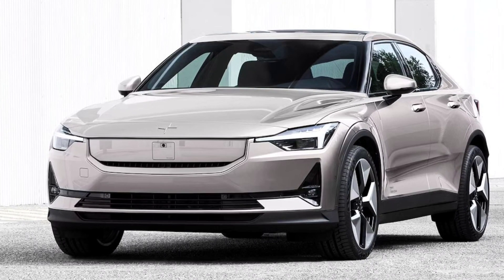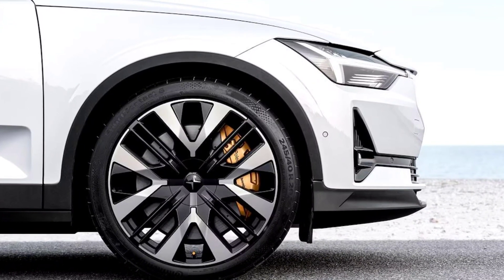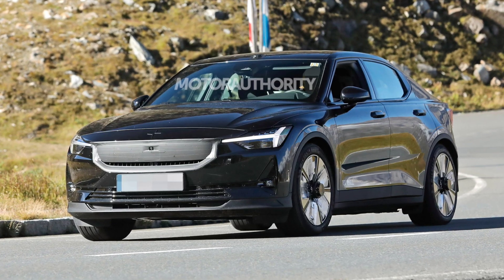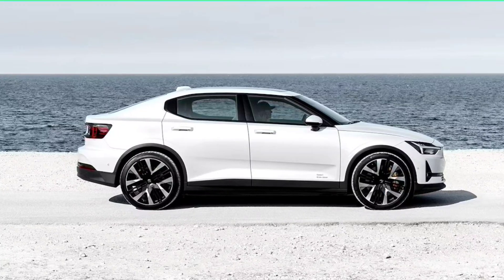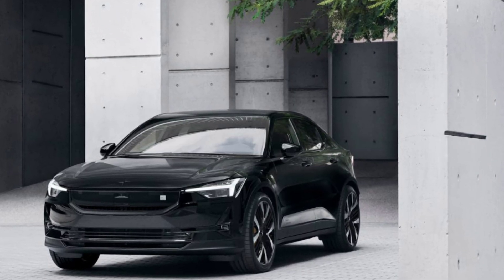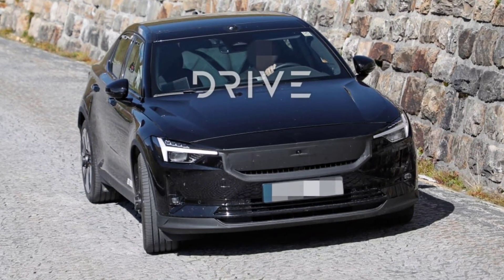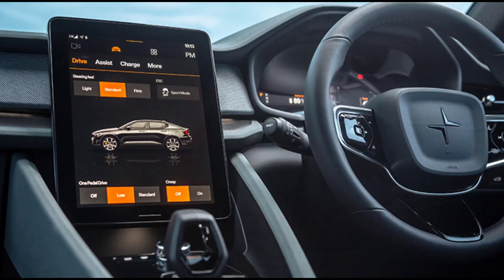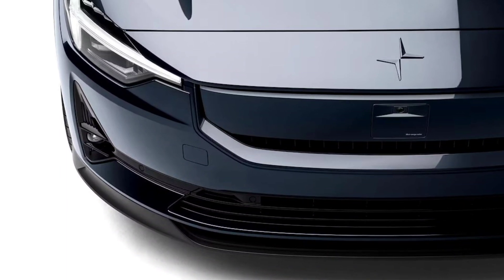The 2024 Polestar 2 Gets New Face, Upgraded Motors, and Rear-Wheel Drive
Both the single- and dual-motor Polestar 2 will get a power bump, too.
Electric vehicles offer a truly clean-sheet approach to developing a vehicle's powertrain, which is why some automakers opt to develop single-motor EVs that are front-wheel drive, and others build rear-wheel-drive EVs—a more entertaining prospect as far as we're concerned. The Polestar 2 was one such EV in the former category, but now that's changed; the all-electric Swedish automaker has announced the single-motor 2024 Polestar 2 will go rear-wheel drive, and all trims get power and tech upgrades for the new model year.
Copying The Polestar 3 SUV
The more obvious visual changes to the 2024 Polestar 2 include its new mug that now sports even more driver-assistance hardware, including a forward-facing camera and radar sensor in its nose panel, like the recently-revealed Polestar 3 SUV that's also due for production later this year. The 2024 Polestar 2 also grabs the 3's Performance Pack wheel design.
More Power
The driving dynamics of the new 2 may improve, as Polestar has introduced upgraded electric motors and inverters in every variant of the sedan, boosting efficiency, range, and power in a rear-wheel-drive format, and the dual-motor, all-wheel-drive 2 will now be more rear-biased in its power delivery as well.

The single motor boosts its power from 231 horsepower up to 299 hp, and a whopping increase in torque from 243 lb-ft to 361 lb-ft. The dual-motor, all-wheel-drive 2 hops from 408 hp up to 421 hp now, and leaps from 467 lb-ft of torque up to 546 lb-ft. For efficiency, the dual-motor 2 can now disengage its front motor in certain scenarios. With the optional Performance Pack, which includes Brembo brakes, Öhlin dampers, and 20-inch forged alloy wheels, the 2024 Polestar 2 is available with 455 total horsepower. For context, the pack will save you 0.2 seconds to 60 mph (i.e., 4.1 seconds to 60mph) over the standard dual-motor model.
Range Improvement
The new motors and inverters make for better efficiency claims, as Polestar now says the long range dual-motor is expected to get around 270 miles and the long-range single-motor 2 is now expected to get around 300 miles of total range on single charge, the latter thanks to an increase in battery capacity to 82 kWh. Max charging speed for the long-range single-motor has improved to a max of 205 kW of direct current.
The long-range, dual-motor version now includes the Pilot Pack as standard, featuring cross traffic alert, blind spot detection, rear-collision warning, adaptive cruise control, Pilot Assist, a 360-degree camera, auto-dimming mirrors, and LED fog lights. The Plus Pack is now automatically lumped in with the optional Performance Pack, and all models now benefit from wireless phone charging in the cabin.
Better Cells
Along with all of the other improvements, Polestar claims the new 82 kWh battery pack in some long-range models features new cell chemistry that reduces estimated associated carbon emissions by 1.1 tons, from 7 tons per car down to 5.9.